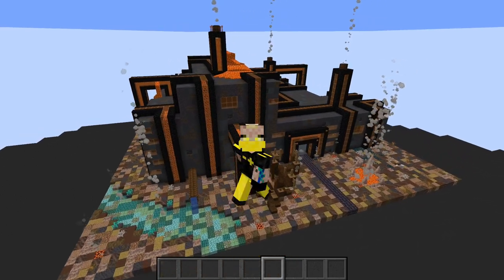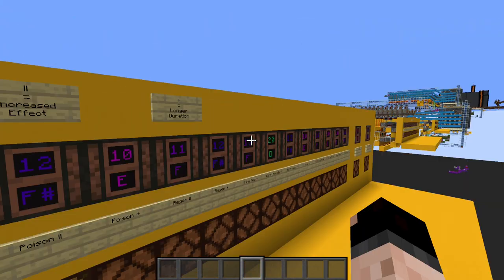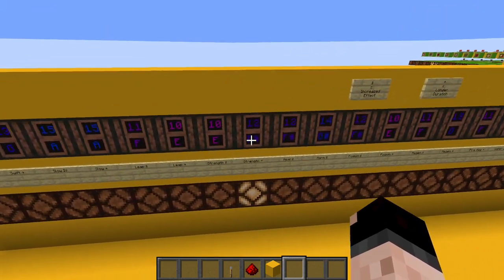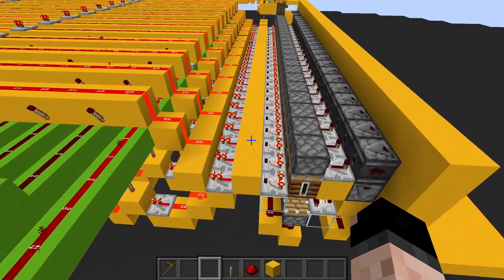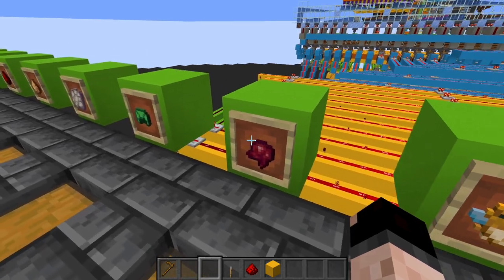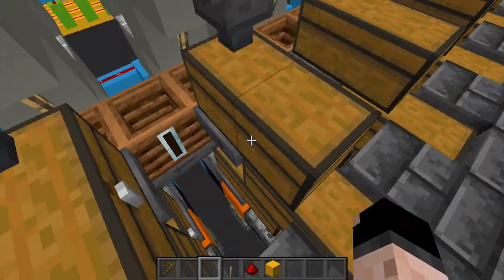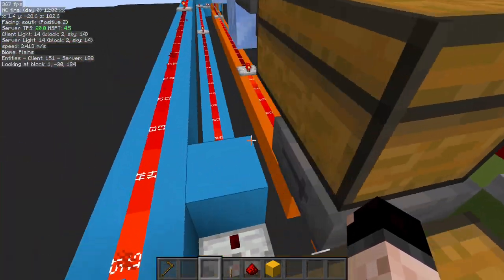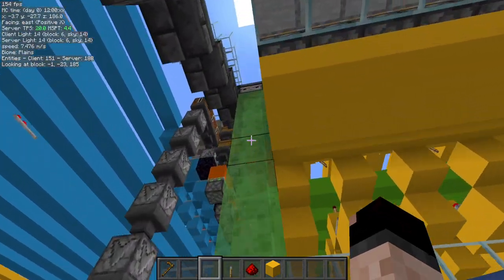Encoded Auto Potion Factory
Lets get into redstone logic and start with an encoded potion factory to select any one of 22 potions to automatically brew with safety autoshutoffs.  Also I did some deco, so that's a thing that happened.

Discord is the best place to get a hold of me and interact.

If you want to learn more about redstoen logic, start here with these links.  I binged these in prep for this design: